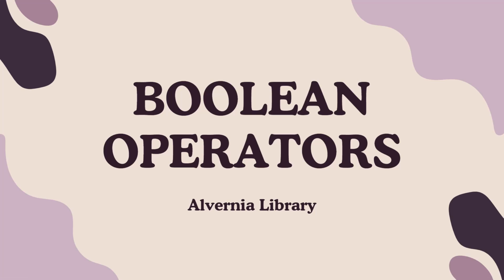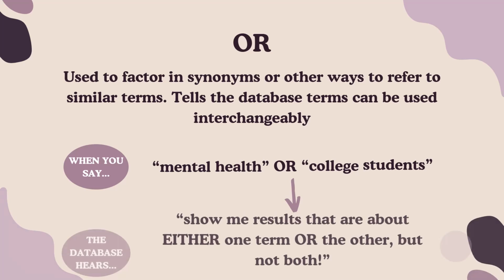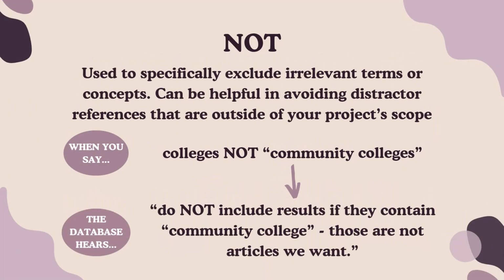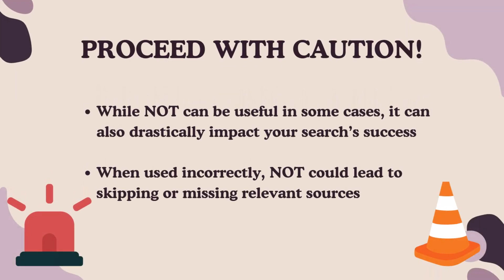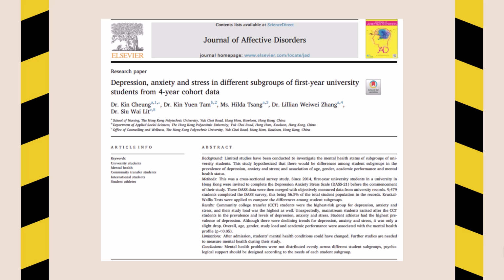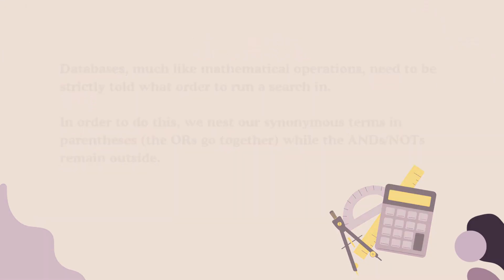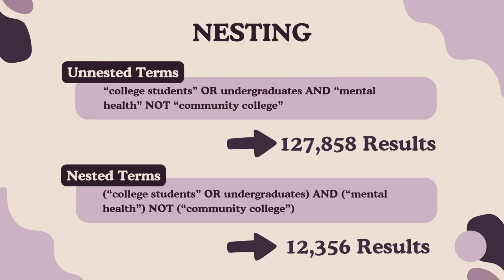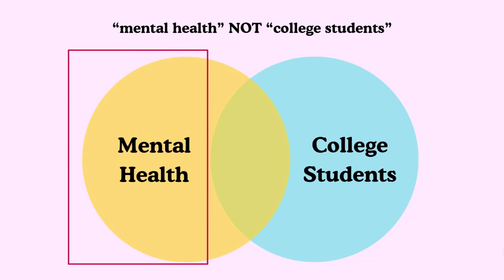Boolean Search Operators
This video will teach you how to optimize your database and search engine searching by using Boolean Search Operators. Learn what the operators are, how to use them, and when to use them.

To learn more about search strategies, check out our Research Process library guide